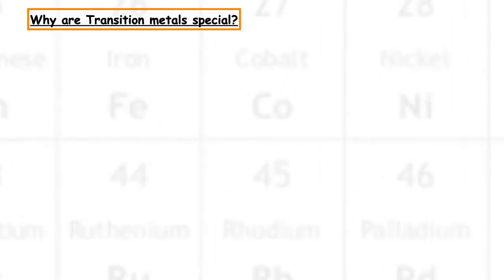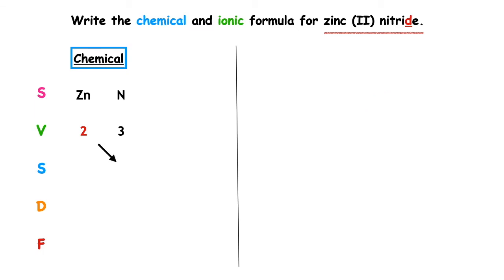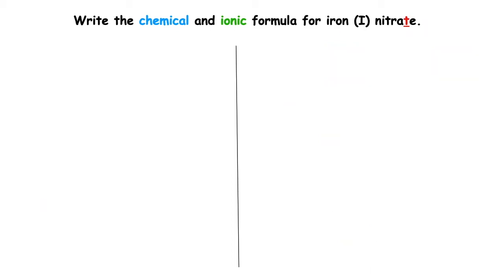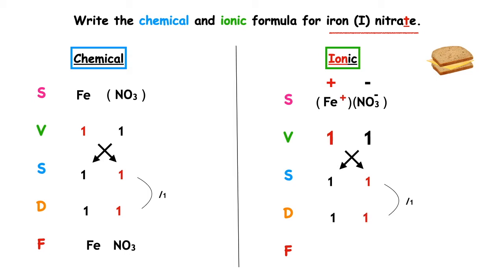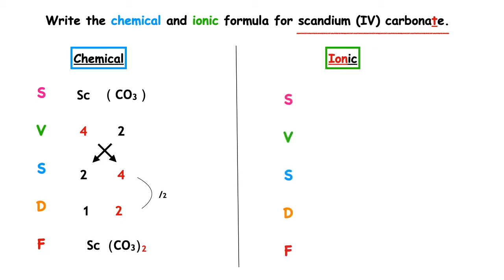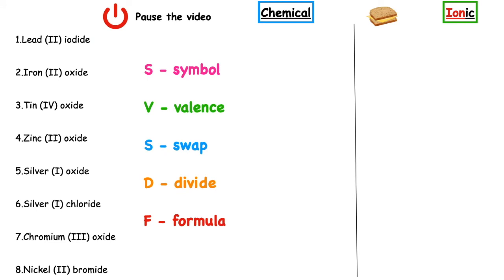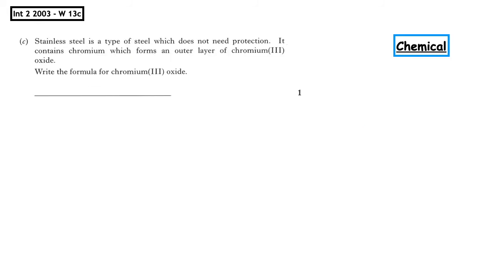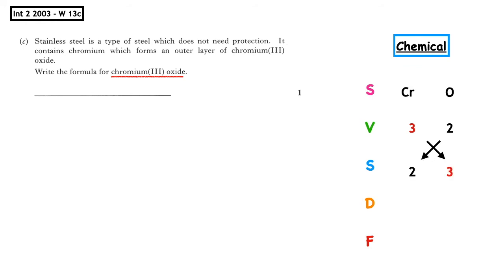Writing formula for Transition metal compounds | National 5 Chemistry Lesson 3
Learn how to write formula for Transition metal compounds using roman numerals as the valency

1. Writing formula correctly using SVSDF method
2. writing both chemical and ionic formula
3. Providing opportunities and examples for self assessment and breaking down and explaining Past Paper Questions from previous exams.